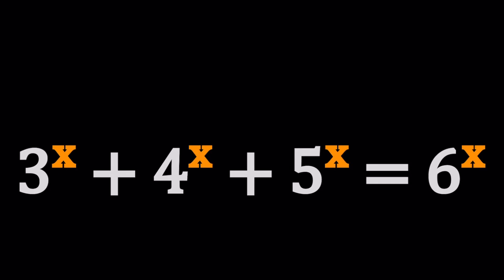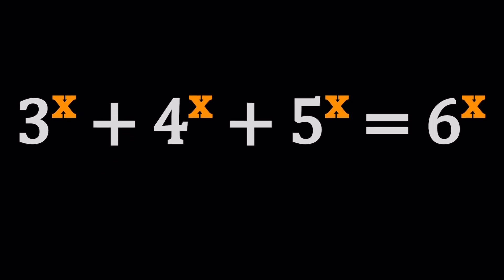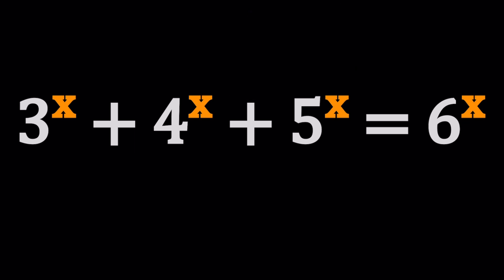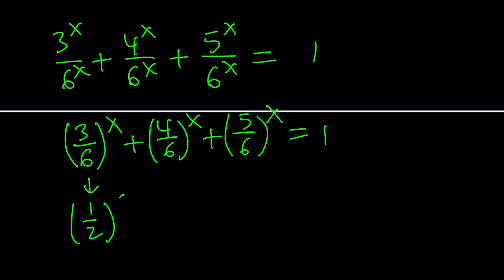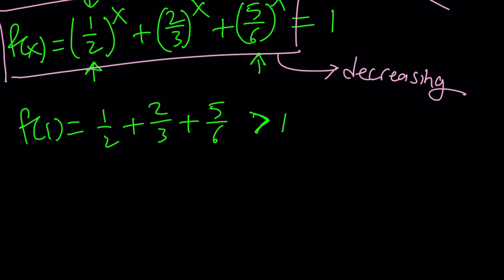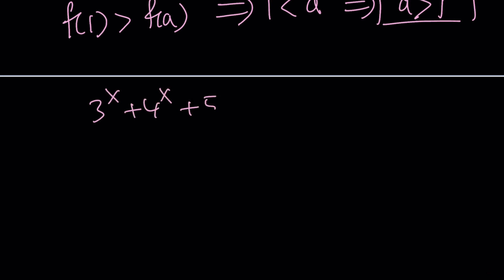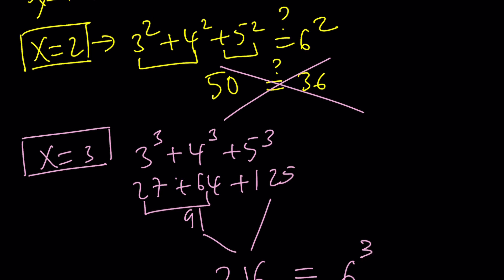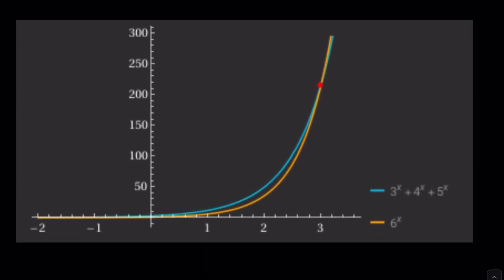A Very Nice Exponential Equation